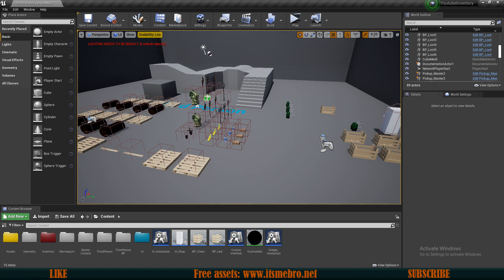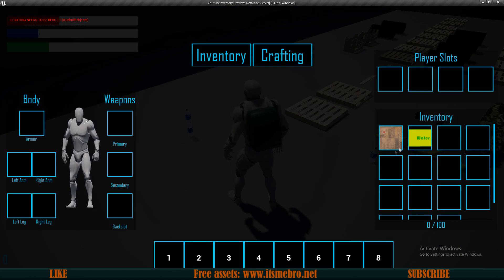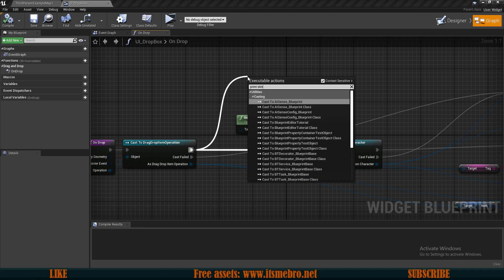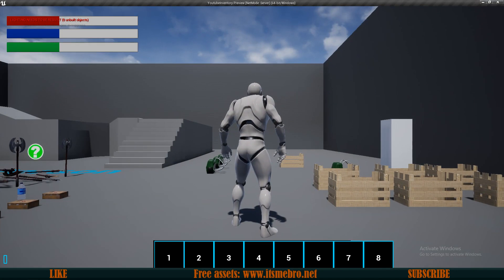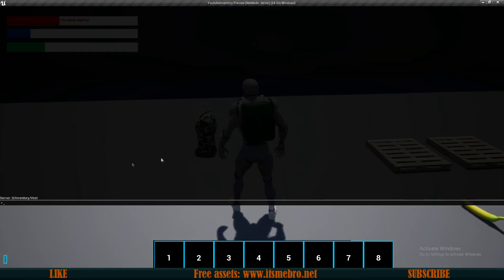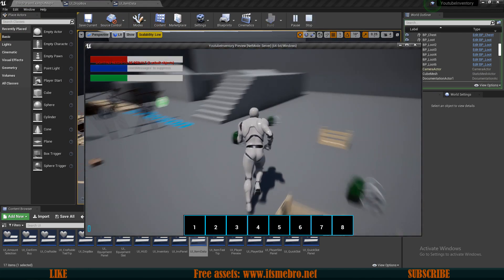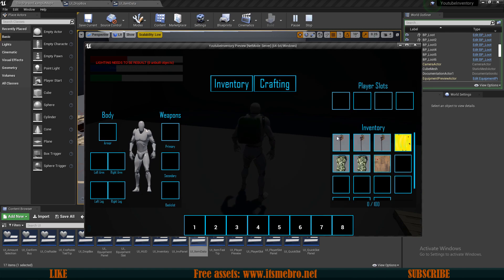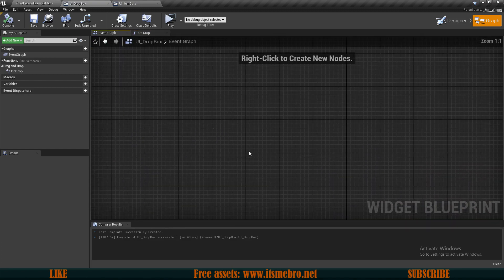UE4 How to FIND and FIX errors and bugs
I this video we will talk about how to print different values to find out where are the issues and how to fix those.